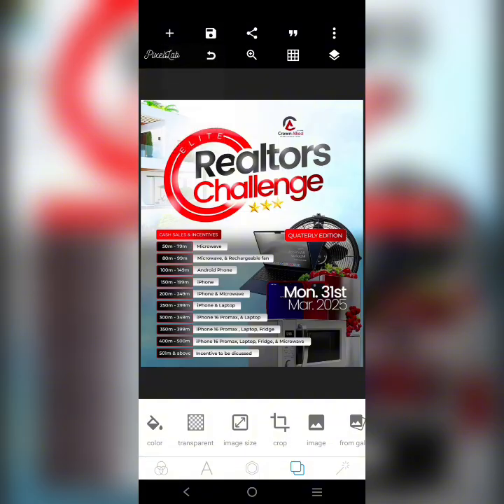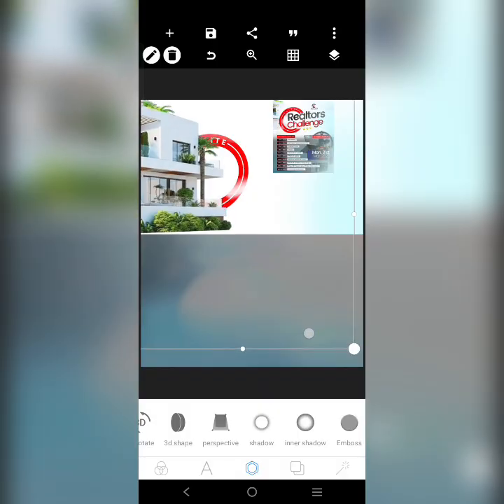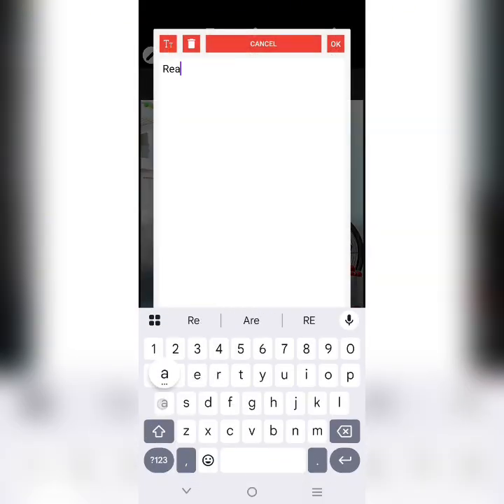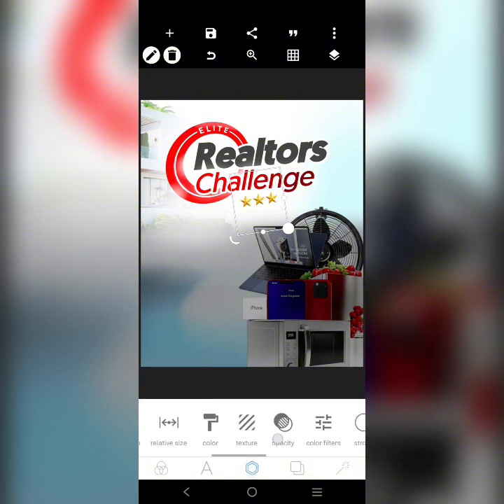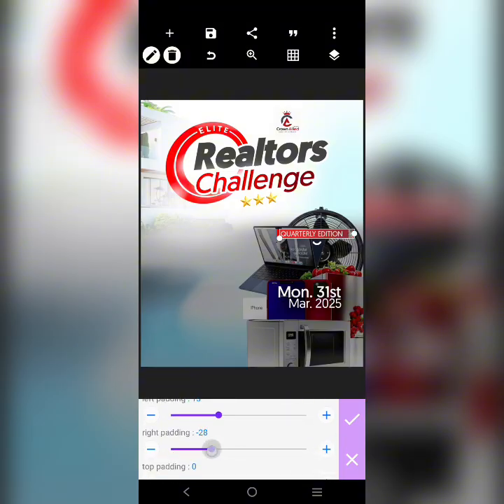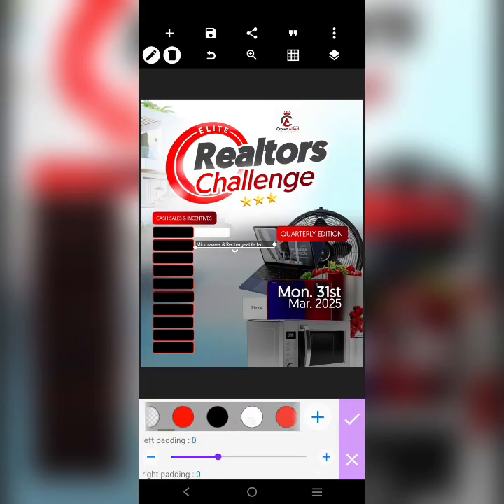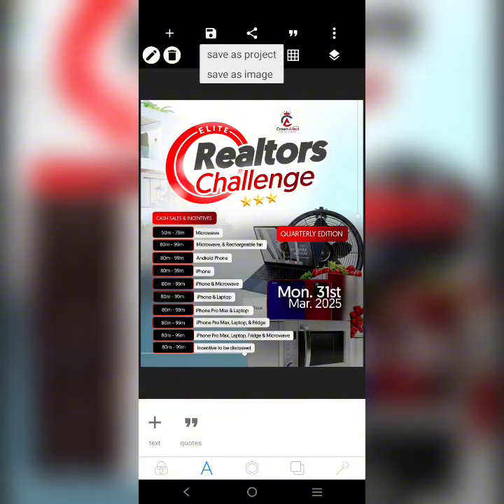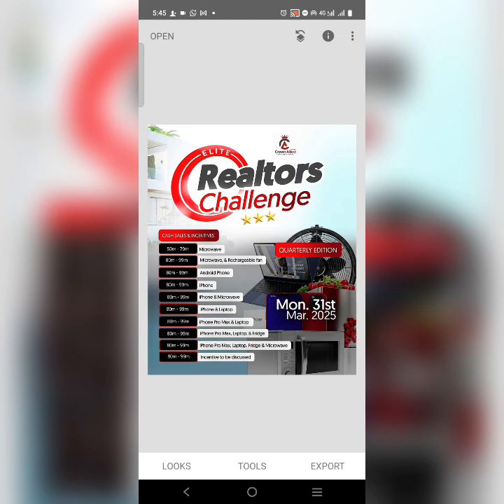Real Estate Flyer Design in Pixellab || Pixellab Tutorials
How to create a Real Estate Flyer Design in Pixellab || Pixellab Tutorials

Learn how to create a stunning Real Estate flyer design step by step in this tutorial. Whether you want to design a Real Estate flyer design, poster, or event flyer, this video will guide you through the process. Perfect for beginners and graphic designers who want to improve their flyer design skills. Graphic Design Tutorial

Tell me the time and country you're watching from.

Credit: @peter_maxgraphics

What you’ll learn in this video:

How to create an eye-catching Real Estate flyer
Best layout tips for Real Estate flyer design
Adding text, images, and effects for a professional look
Enhancing and exporting your Camera Photography flyer for print and digital use

HOW TO GET THE PASSWORD FOR RESOURCES:

Watch the video from the beginning to the very end.

This Real Estate flyer design can be used for Real Estate parties, kids’ events, club parties, and special celebrations.

Real Estate flyer design, Real Estate invitation design, flyer design tutorial, Real Estate party poster, birthday design in photoshop, flyer design in coreldraw, canva Real Estate flyer, graphic design tutorial.